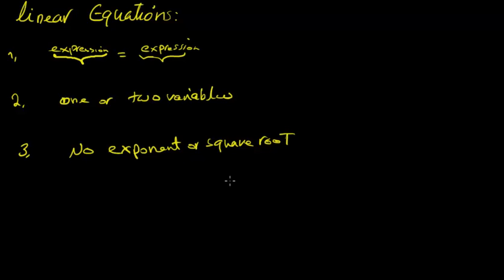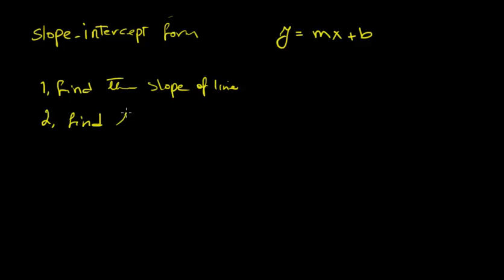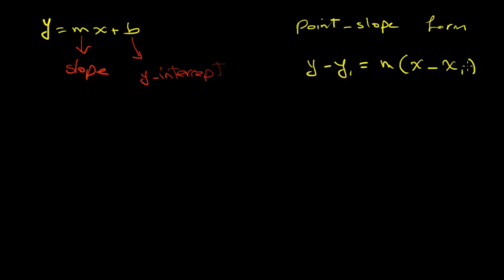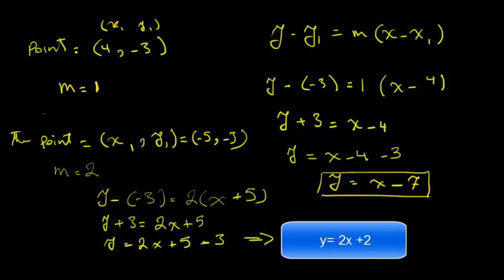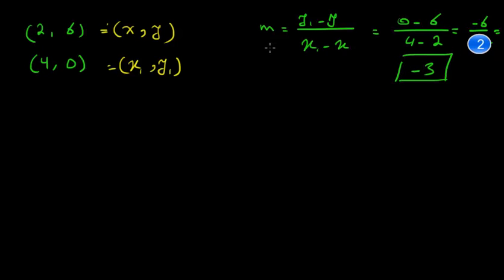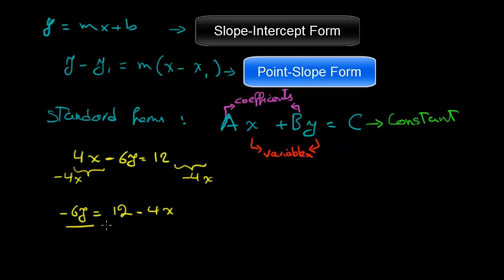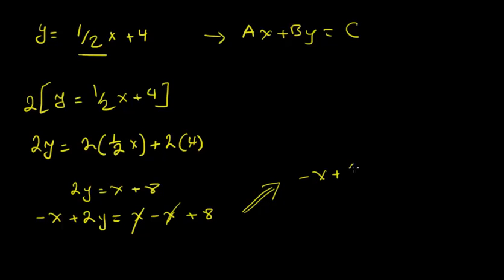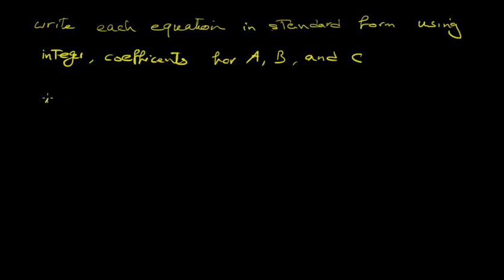Session 20 Linear Equation